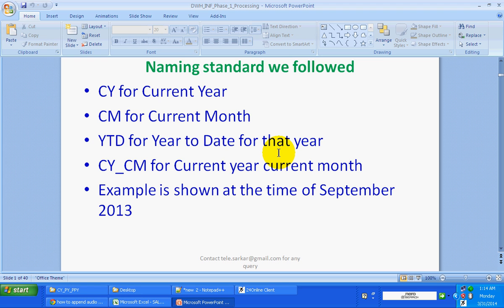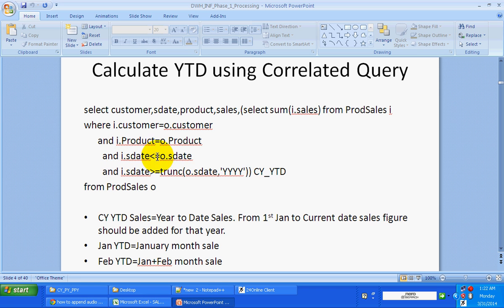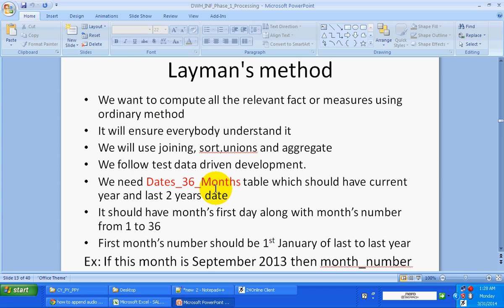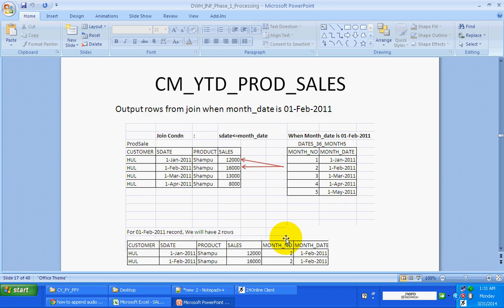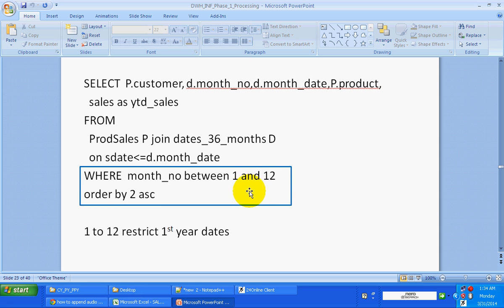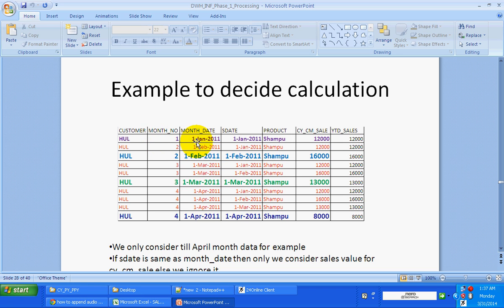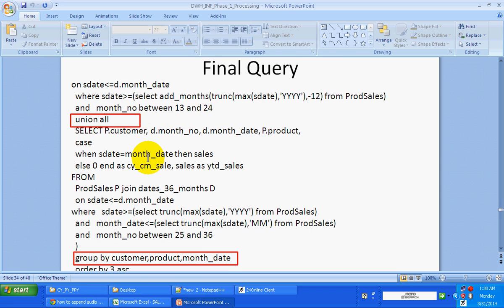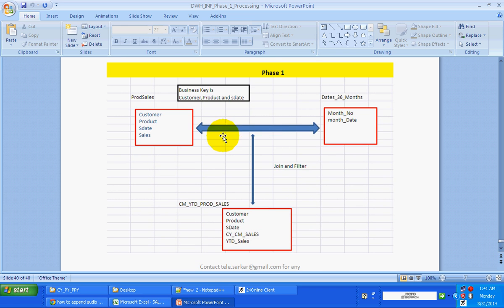DWH_INF_Phase_1_Revenue_YTD_Processing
YTD Revenue processing. An algorithmic approach with example.
I have discussed a basic approach. Before applying this approach please check your input data carefully. Always follow test data driven development